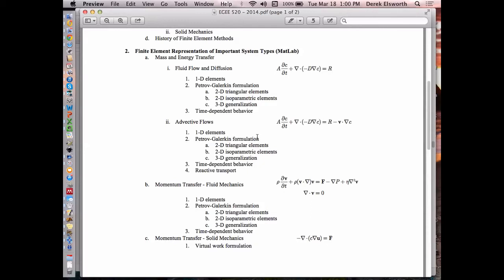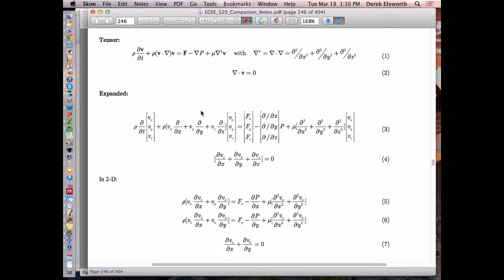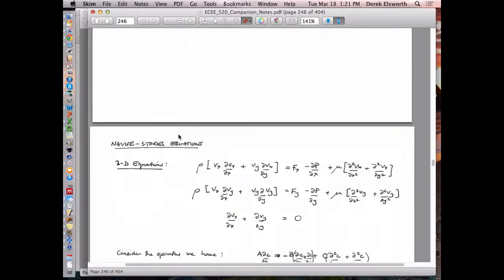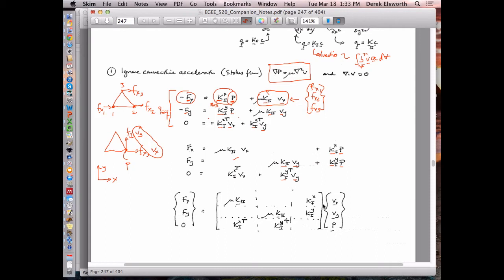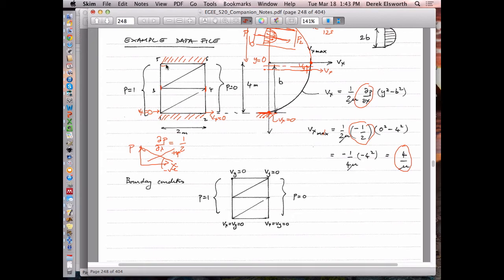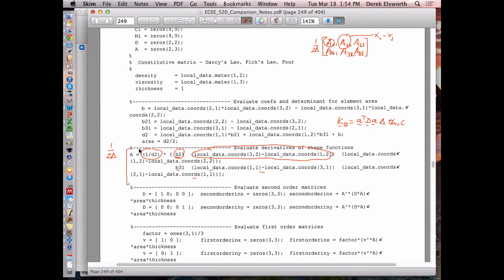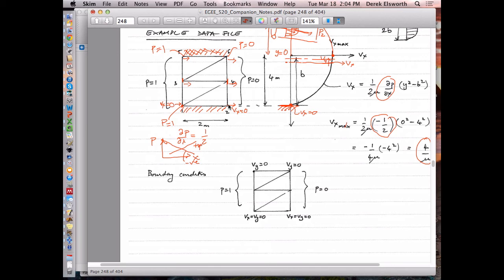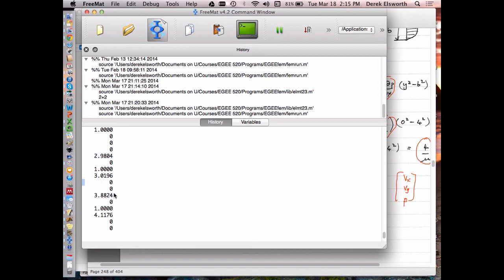4:1 Momentum Transport - Navier Stokes, 2D, EGEEfem